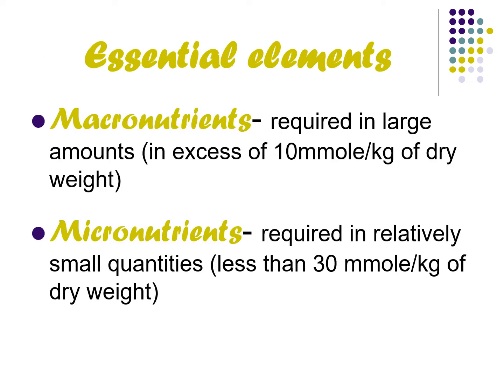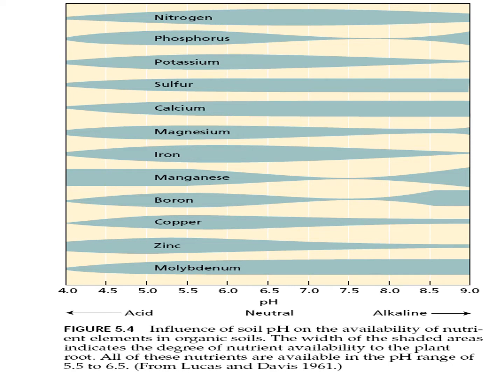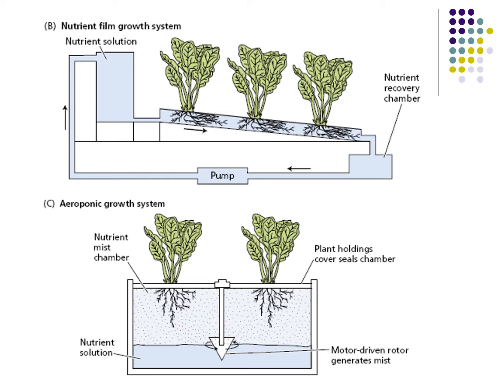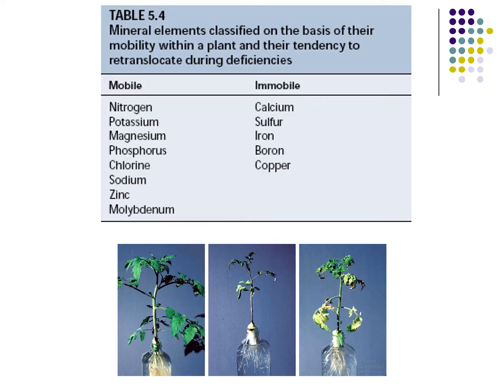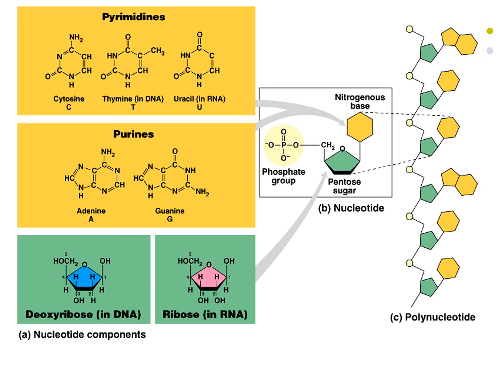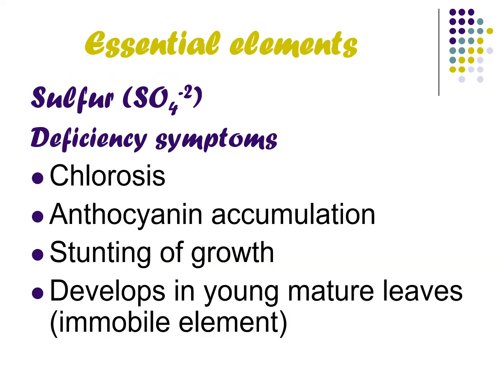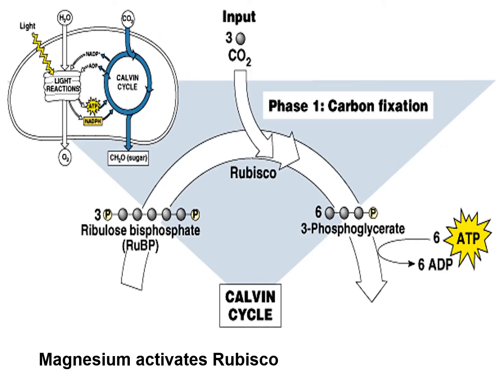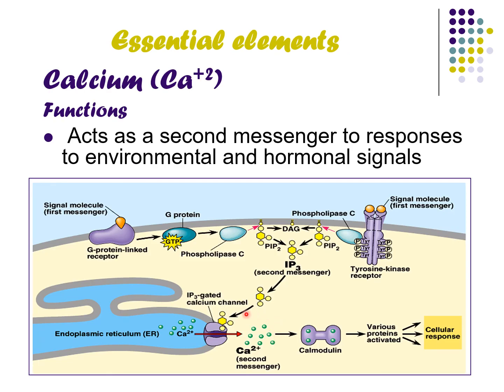MINERAL NUTRITION part 1